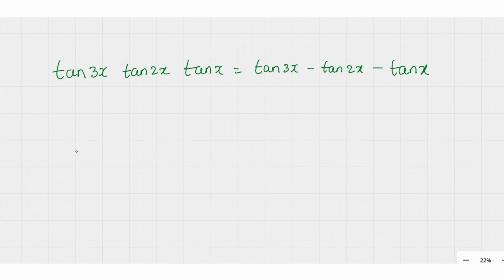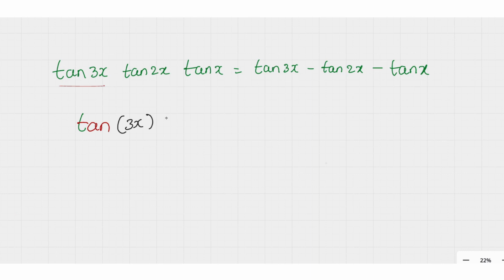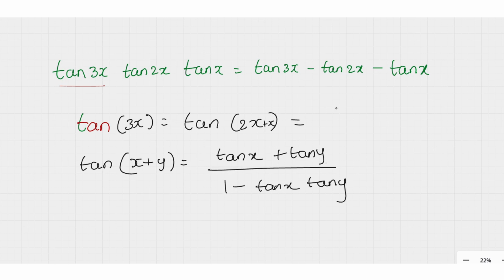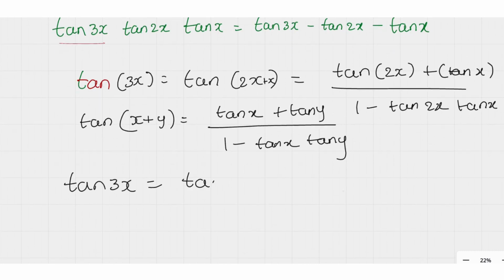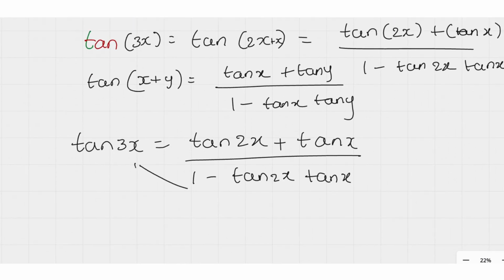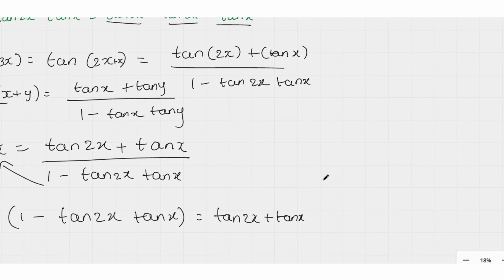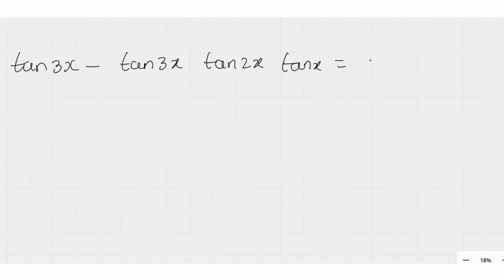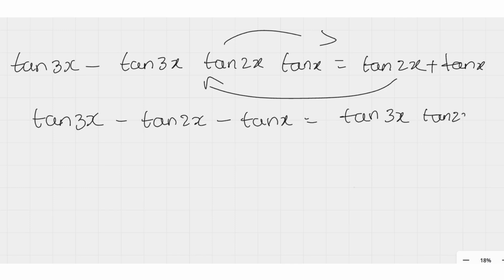How to Prove This Trig Identity Effortlessly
In this video, you’ll learn how to think through trigonometric identities instead of memorizing random steps.

We’ll prove:
tan(3x)*tan(2x)*tan(x)=tan(3x)-tan(2x)-tan(x)

You’ll understand:

* How to choose the right substitution
* How to simplify expressions naturally
* How to make the RHS equivalent to the LHS
* How to approach trig identities with clarity instead of confusion

This is about building mathematical thinking, not memorization.